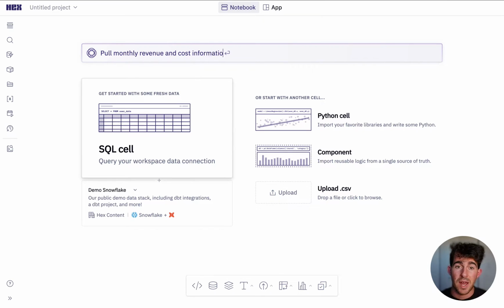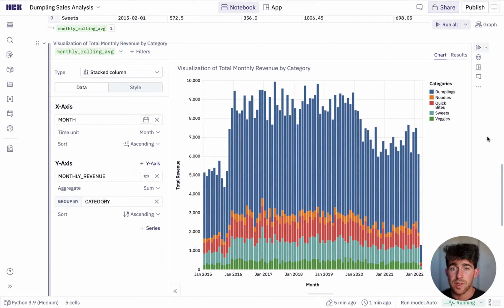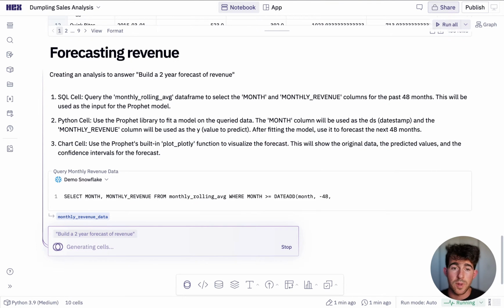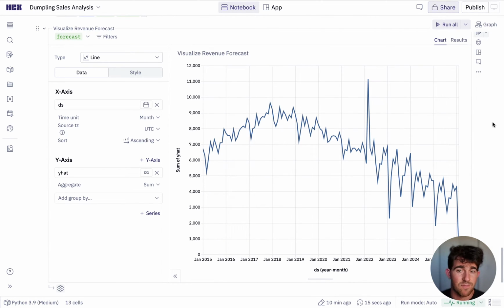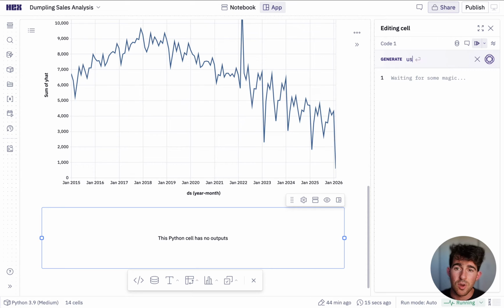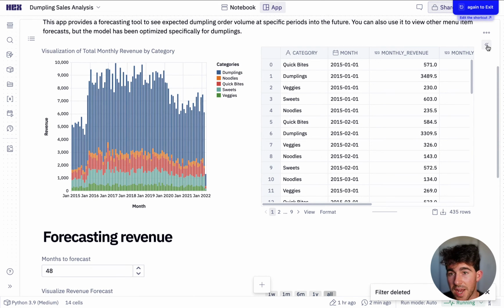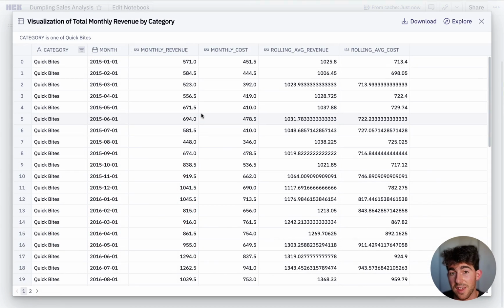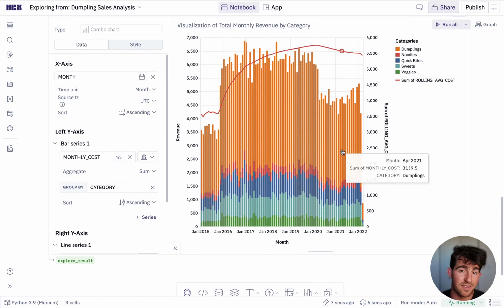Hex Product Demo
Hex is a modern data platform for data science and analytics. Collaborative data notebooks, stunning data apps, magical AI-assist, and enterprise-grade security.